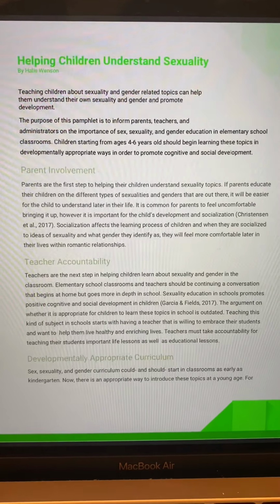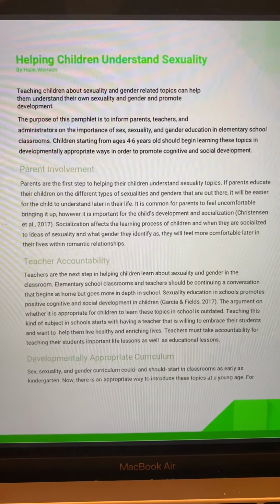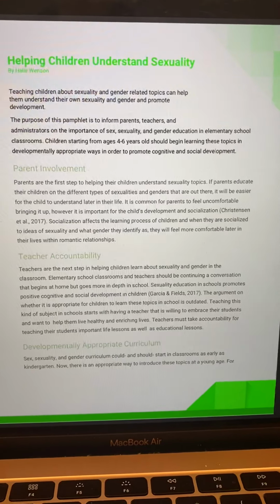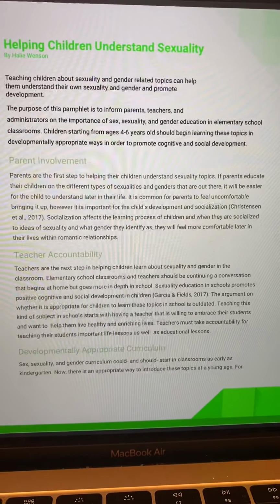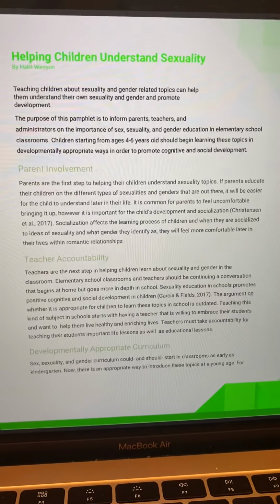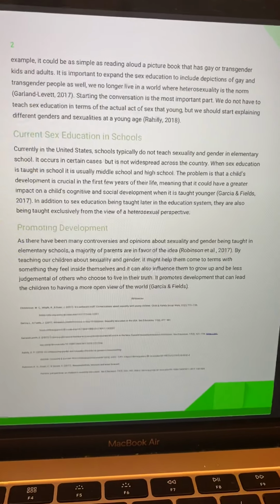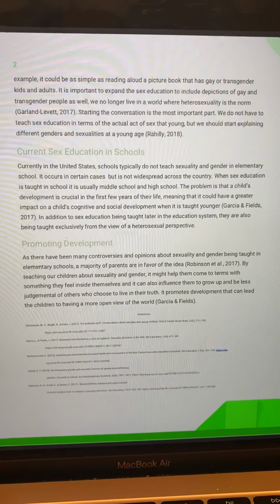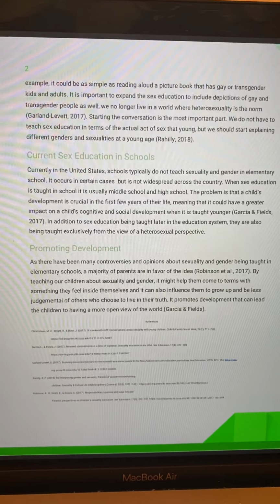Pamphlet Presentation- Halie Wenson